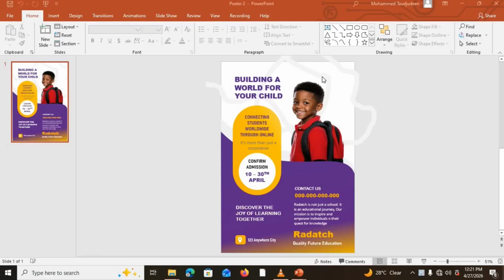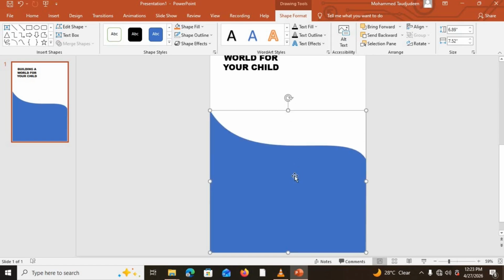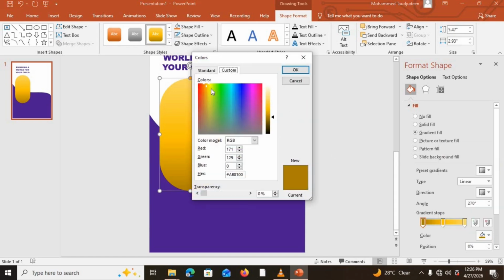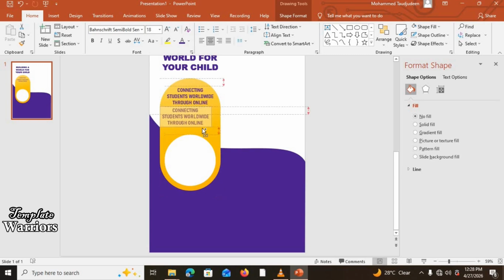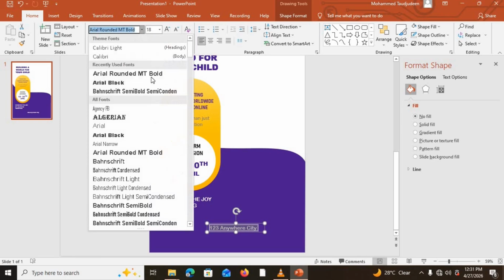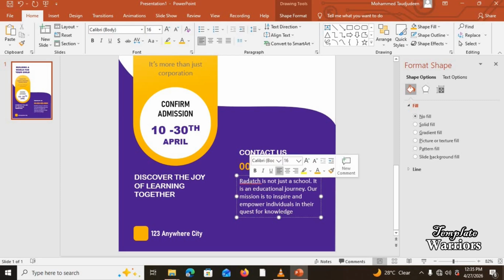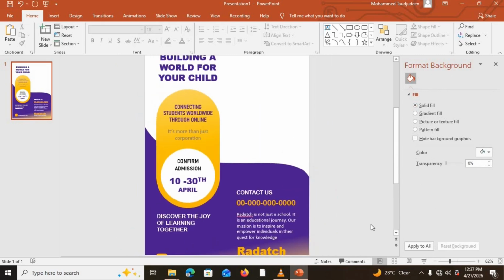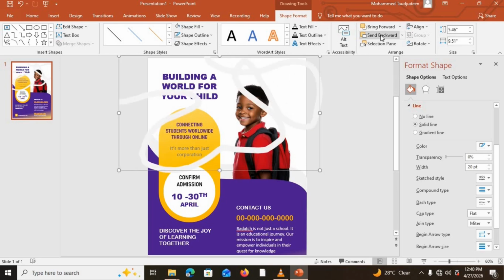How to Design Kids School Poster | PowerPoint Poster Template